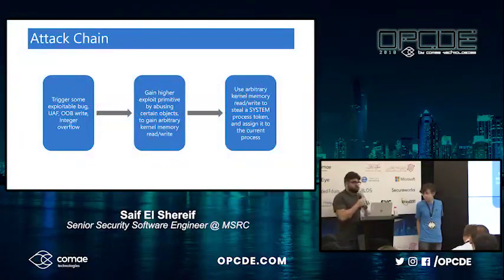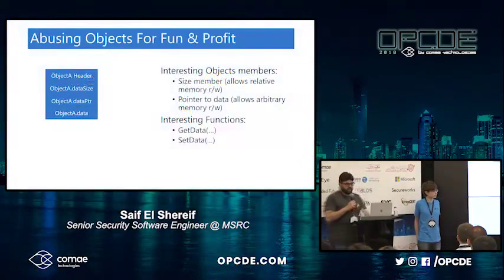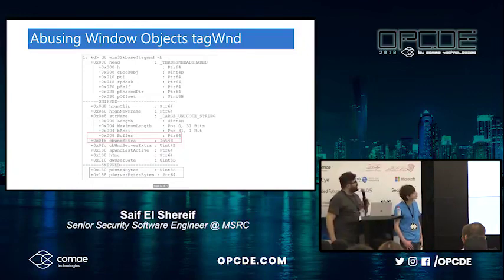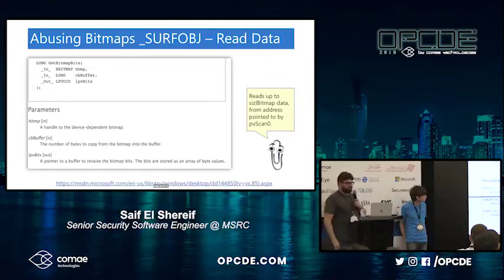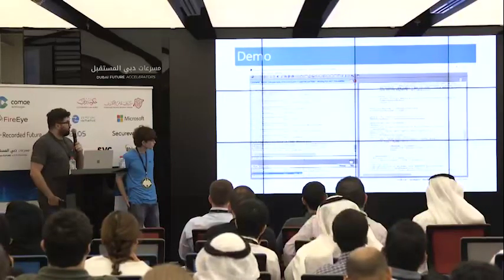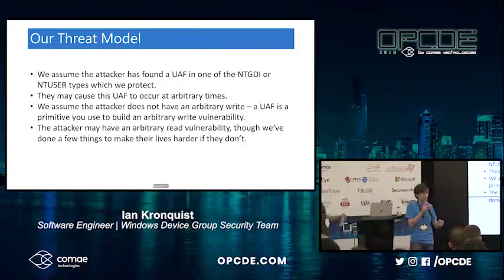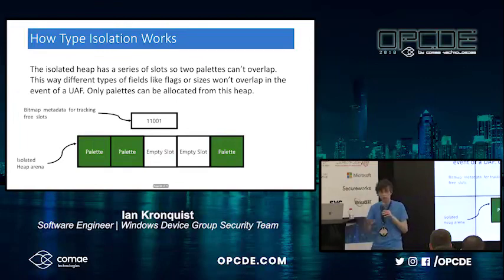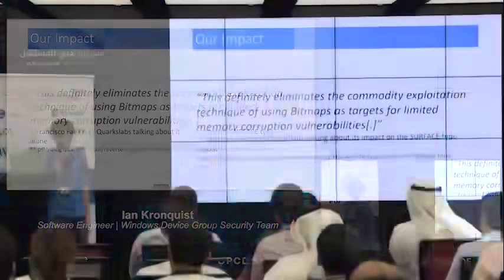Kernel Object Abuse by Type Isolation Saif El Shereif & Ian Kronquist